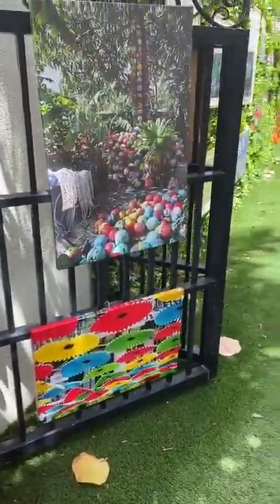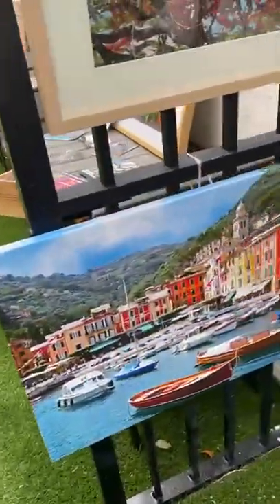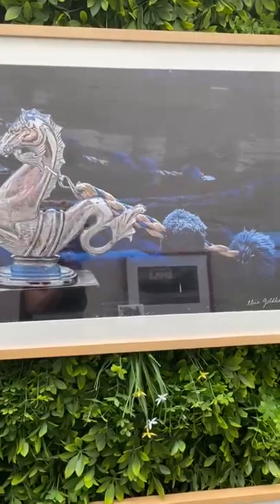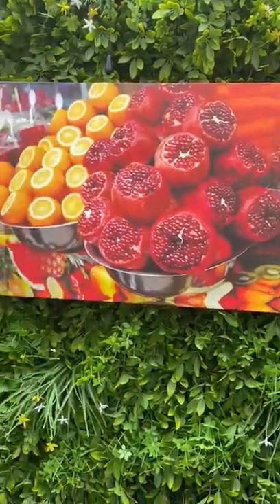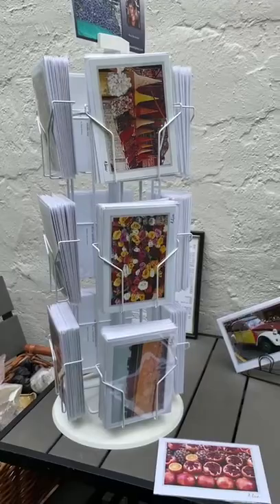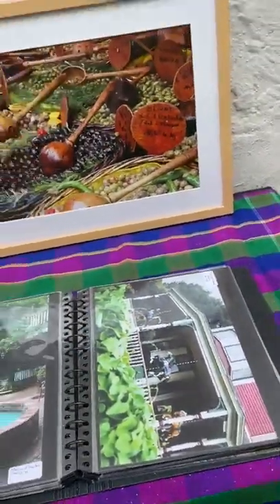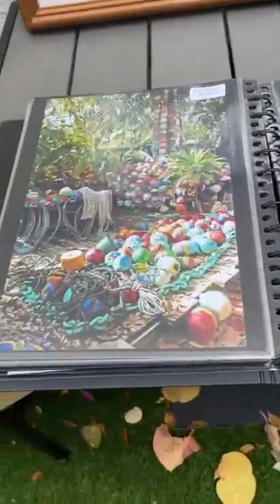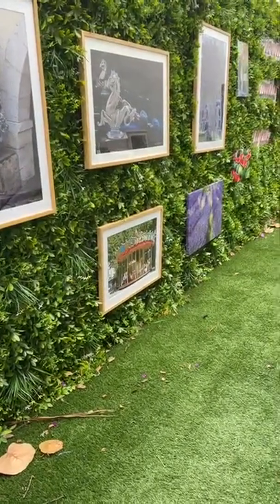Photo Travels with Alice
I had a wonderful opportunity to do a pop-up show in the courtyard of Fugato Fusion Cuisine on Saturday,  April 23.